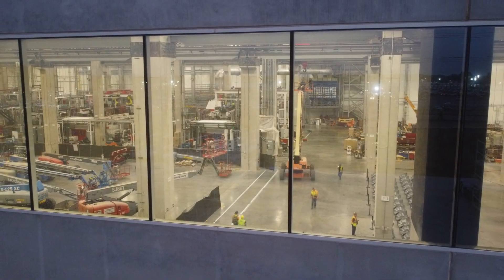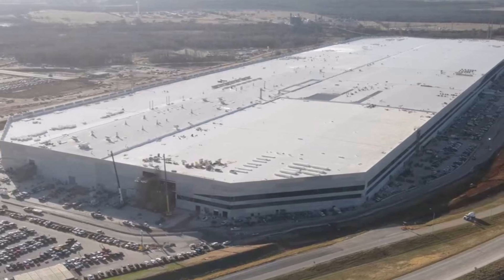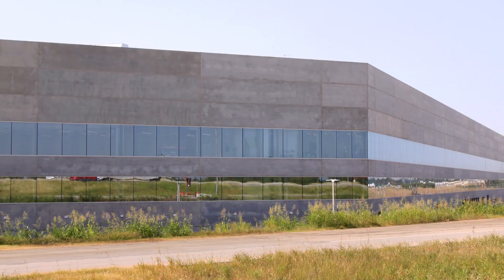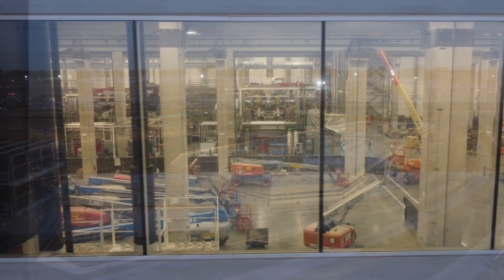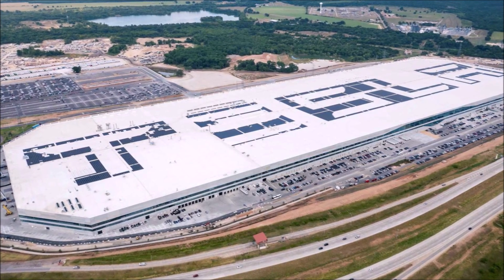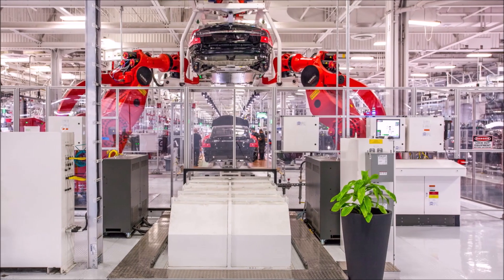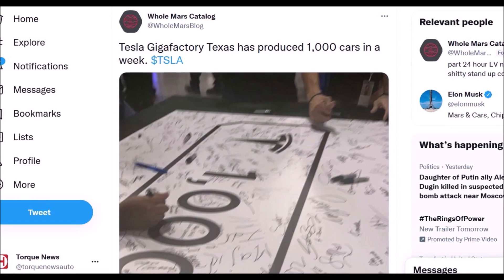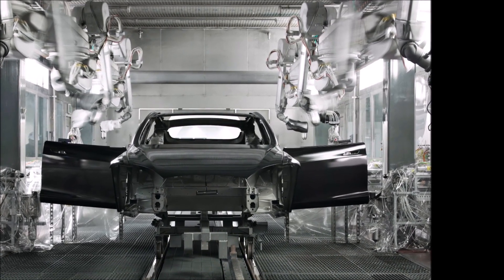Tesla's New Test at Giga Texas Gives It a Big Potential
Tesla is testing a new Giga Press at Gigafactory Texas, which is a big opportunity for Tesla's production ramp at Giga Texas.

"A bit of news from Giga Texas today ... as I'm going through my footage in my new video from this morning, I've noticed that a 4th Giga Press (6,100-Ton version) is now installed and in testing! This isn't the CT Giga Press, but is a big jump in capability," tweets Tesla Giga Texas drone operator and Twitter blogger Joe Tegtmeyer.

In an effort to optimize the electric car production of Giga Texas as much as possible, Tesla has developed robotic equipment and machines. Tesla has done this in cooperation with partner companies,.

The Giga Press is one such machine. Here are the big benefits of the Giga Press. Its goal is to reduce build time, operation costs, costs of manufacturing, factory footprint, factory operating costs, tooling costs, and/or quantity of equipment. This in turn also reduced the number of machines needed to make a car frame, and the company can build the complete frame itself.